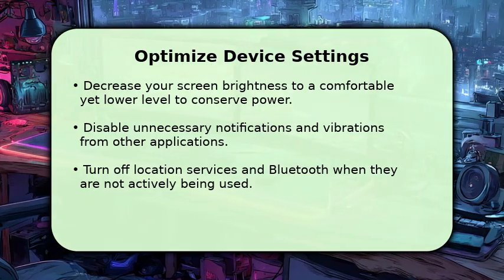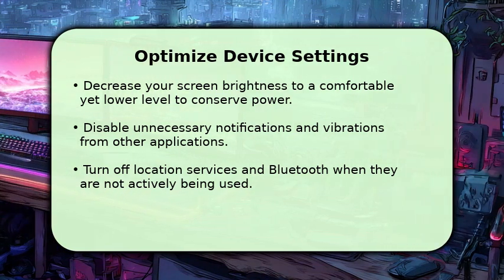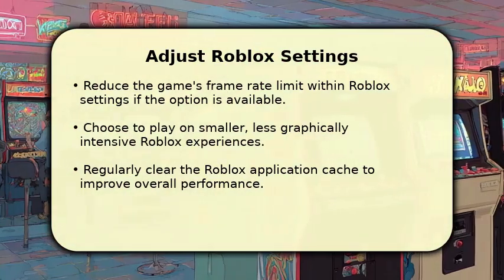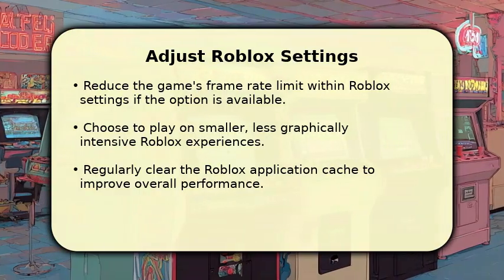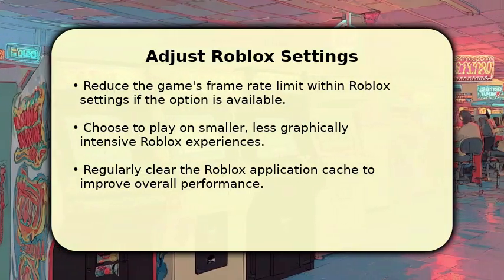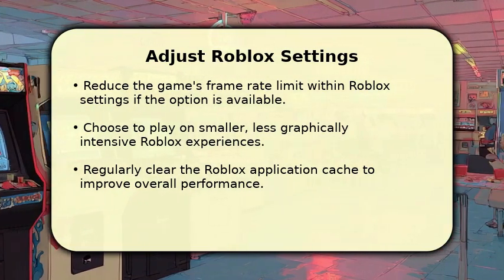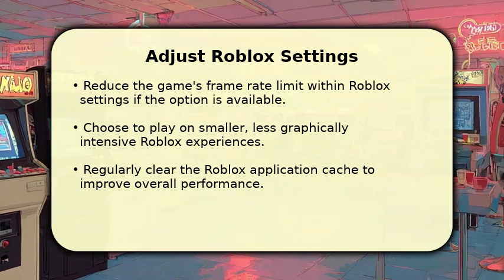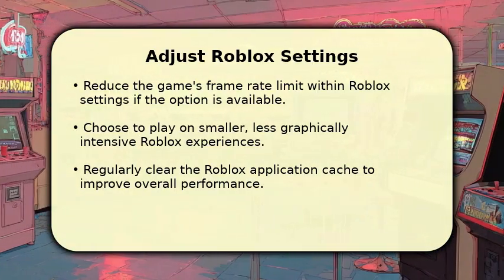How To Stop Roblox Draining Battery 2025 - Full Guide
▸ :^) Is Roblox draining your device's battery too quickly? Learn effective strategies to stop Roblox from consuming excessive power and significantly extend your playtime! This comprehensive guide provides essential tips and tricks to optimize your Roblox experience, reduce battery drain, and keep your phone, tablet, or laptop running longer. Discover how to adjust in-game settings, manage background processes, and implement system-level changes that will dramatically improve your device's battery life while playing Roblox. Whether you're a casual player or a dedicated Robloxiac, these methods will help you maximize your battery performance. Stop worrying about your battery percentage and start enjoying Roblox without interruptions!